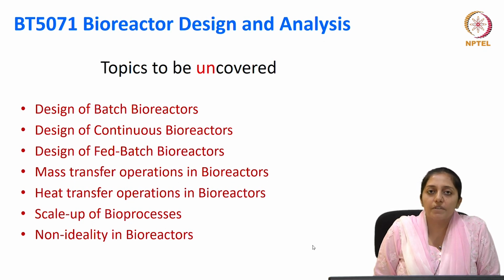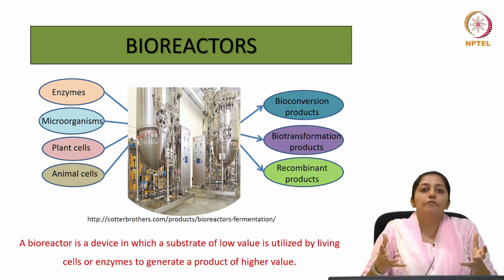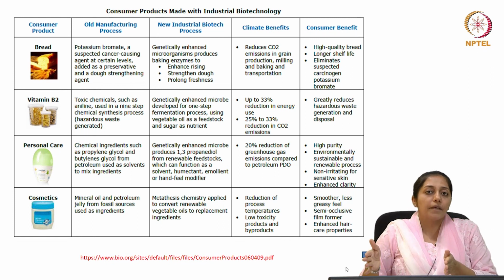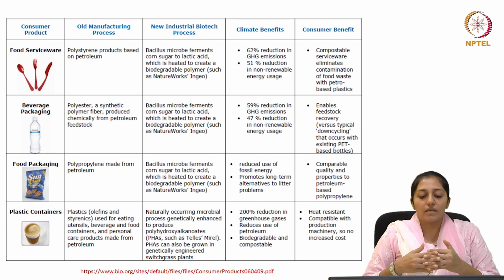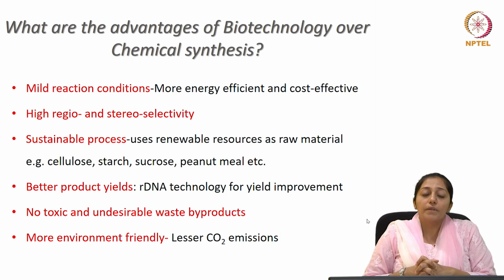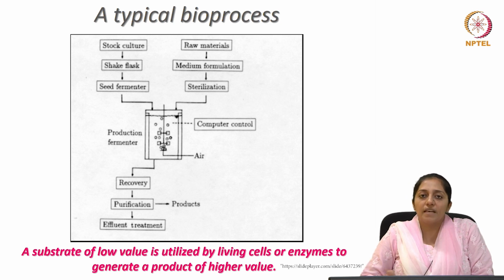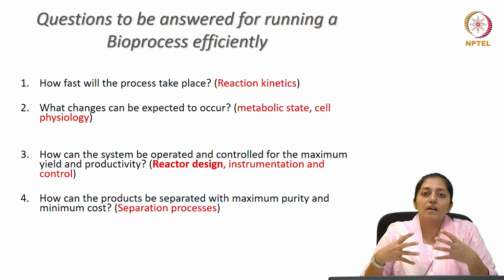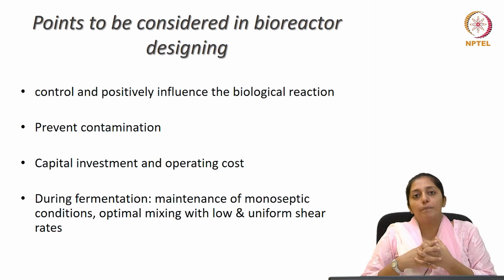mod01lec01 - Introduction to the course - Part 1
By the end of the lecture, the student will be able to identify the parts of a bioreactor, understand the different modes of a bioreactor. The lecture also briefs about the different types of bioreactor configurations that are commonly used in microbial/plant/animal fermentations.

Prof. Smita Srivastava
Department of Biotechnology
IIT Madras

Lec 01: Introduction to the course - Part 1